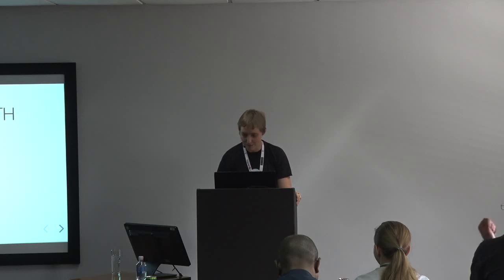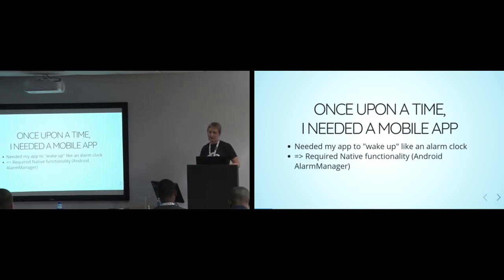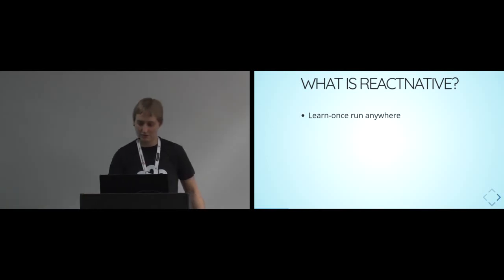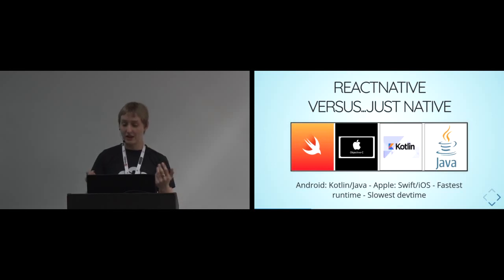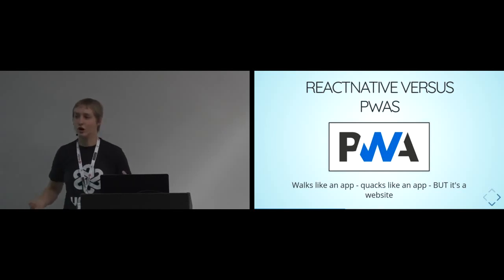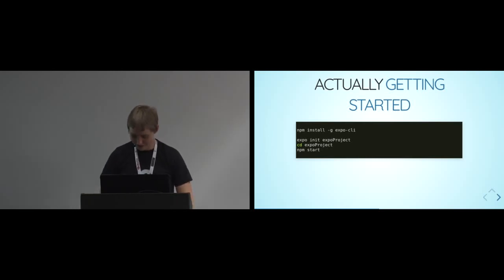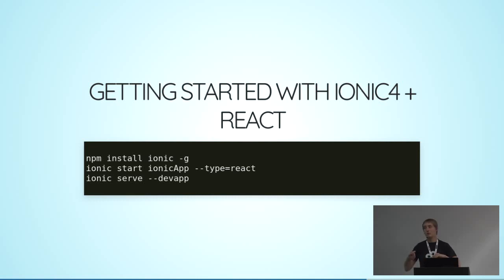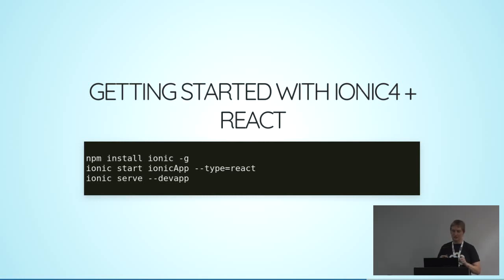Getting started with ReactNative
Sheena O'Connell

Everybody wants an app. And many people want at least two - one for Android and one for ios. Needless to say, this gets expensive. Enter ReactNative (and friends). These days there are quite a few different ways to build a cross platform application. In this talk I'll compare and contrast a few different cross-platform mobile development tools and techniques, then do a little demo to show you just how easy it is to get started.